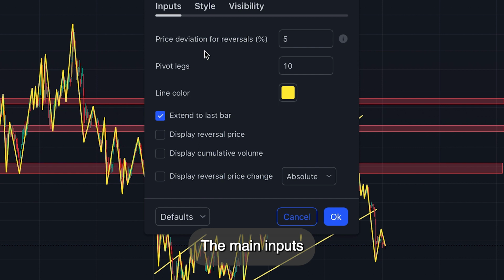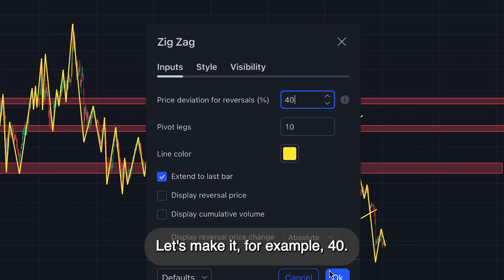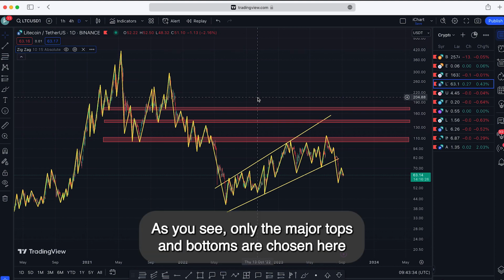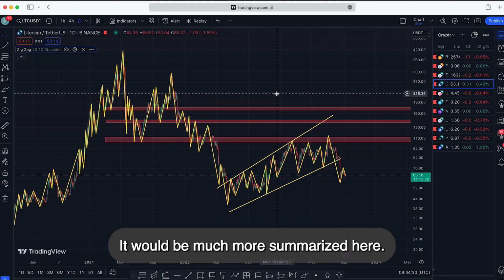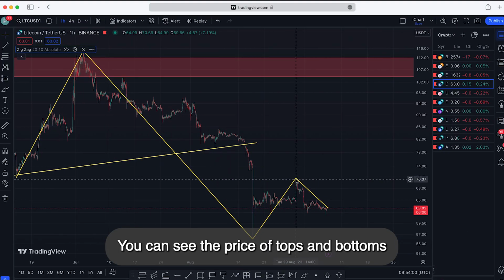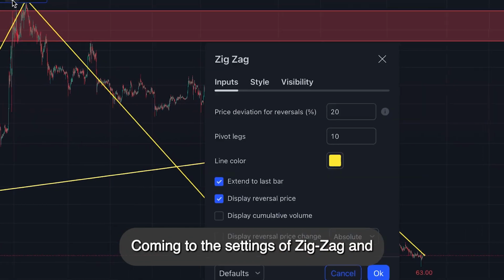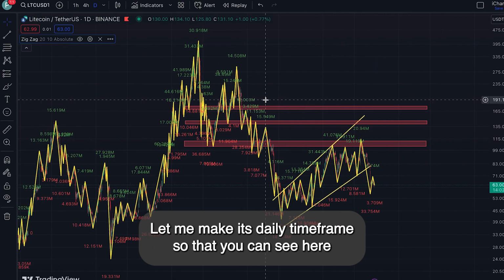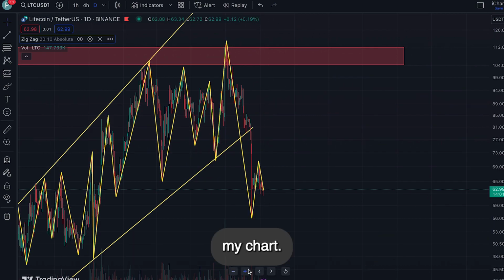Chart Riders Free Course: Episode 1: Zig Zag & Volume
Covered Indicators of this session:
1) Zig-Zag: An essential tool to detect swing highs and swing lows and recognise the peaks and bottoms of a trend.
2) Volume: A necessary tool in technical analysis that shows the amount of money entered in each period of time.
'Chart Riders' is a freecourse introducing the well-known and frequently-used indicators and oscillators, their functionality, and their usage. In Episode 1, you will learn how to apply the Zig-Zag indicator and volume on the tradingview chart and use them during your analysis.

Credits: Music is downloaded from 'Tunetank.com'